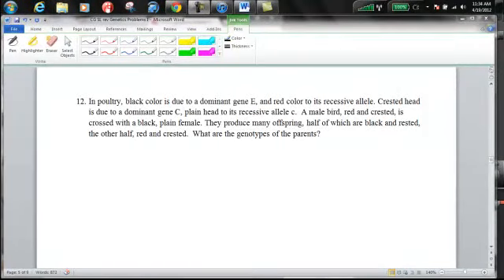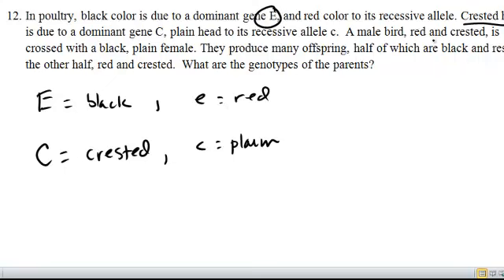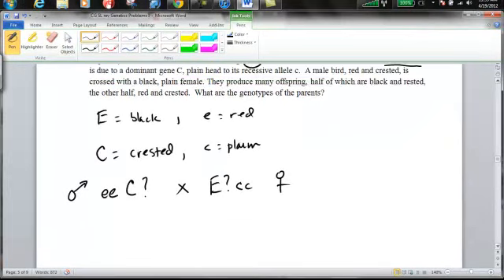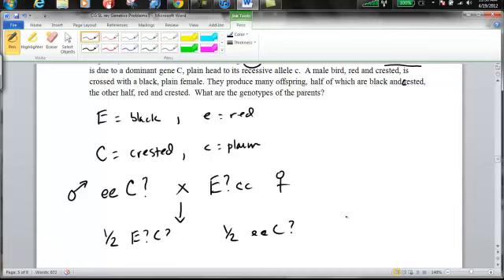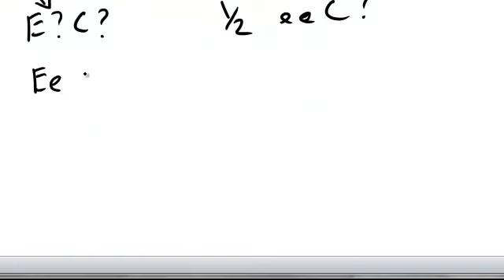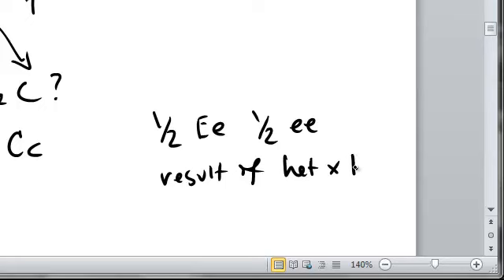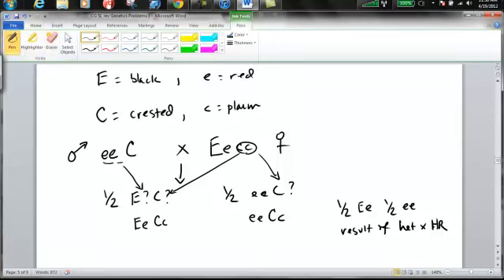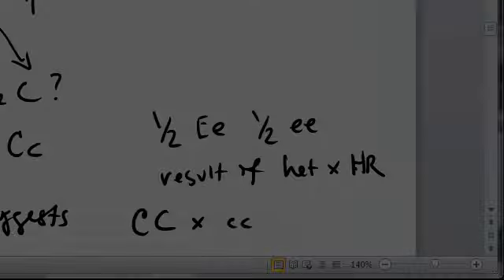Level 1 genetics problem # 12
Mr. Workman solves level 1 genetics problem # 12